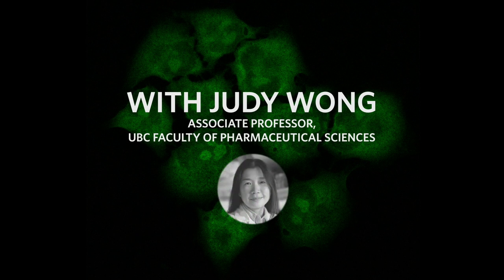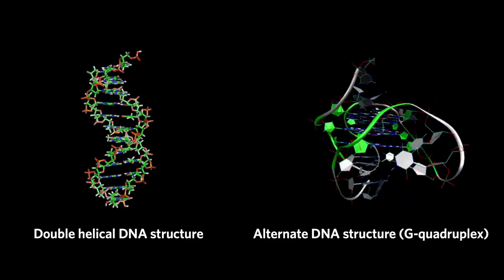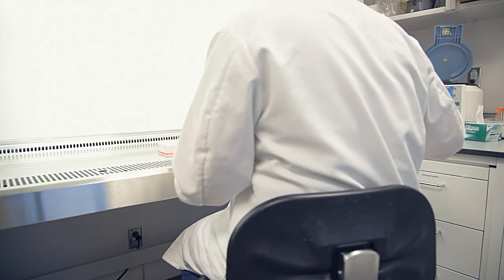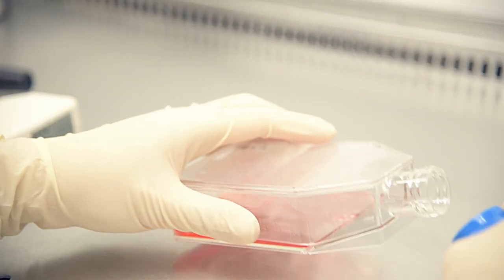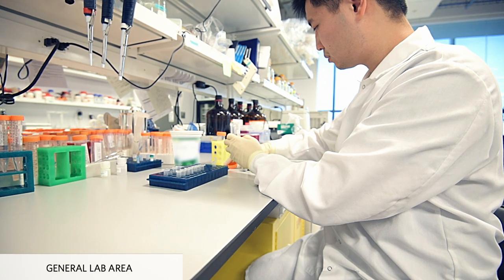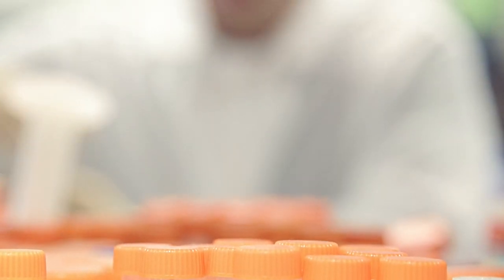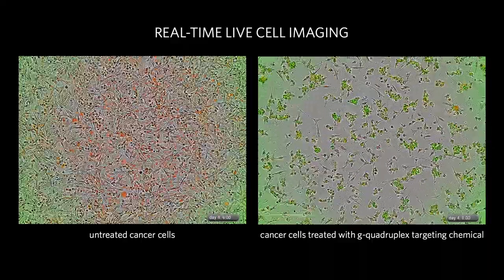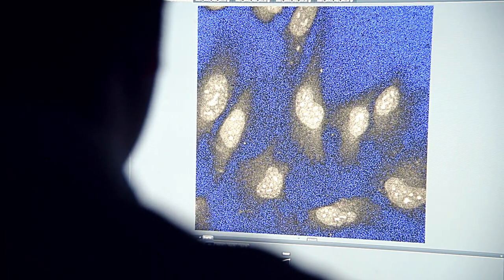Research in Focus: Genomics with Dr. Judy Wong, UBC Faculty of Pharmaceutical Sciences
We discuss genomics with Judy Wong, an Associate Professor at the UBC Faculty of Pharmaceutical Sciences.